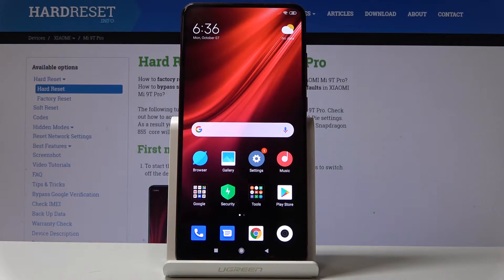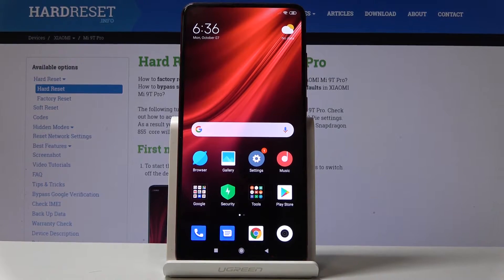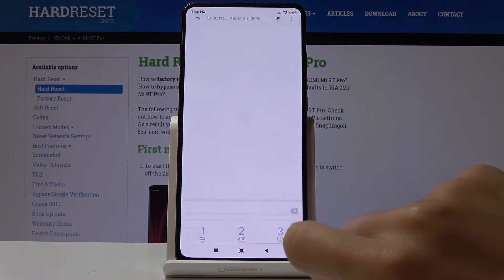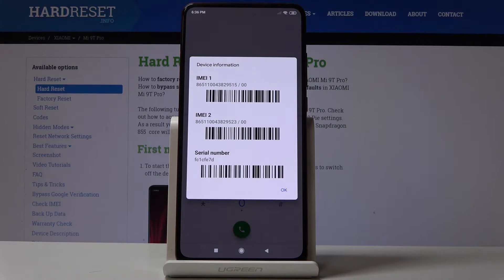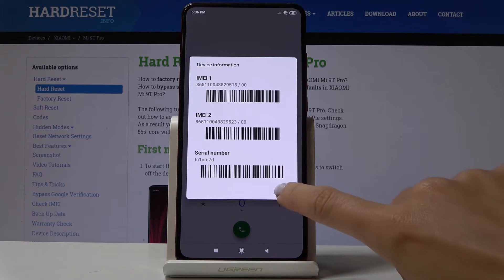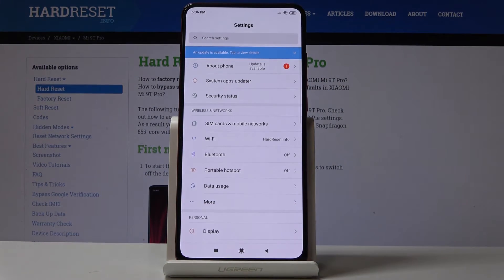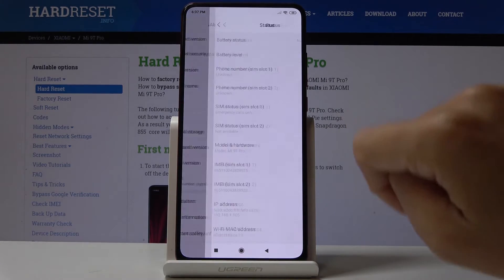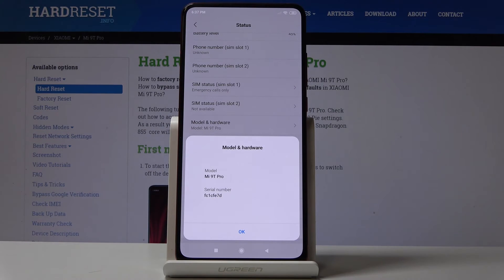How to Locate IMEI & Serial Number in XIAOMI Mi 9T Pro - IMEI Check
Read more info about XIAOMI Mi 9T Pro:
In the above tutorial, you will be able to find out all possible ways to check IMEI in XIAOMI Mi 9T Pro. If you would like to know the secret codes that allow you to get access to the IMEI number, then follow our instructions to learn how to locate IMEI and Serial Number easily. Let’s watch the video and know your smartphone better.

How to read IMEI Number in XIAOMI Mi 9T Pro? How to get access XIAOMI Mi 9T Pro? How to find IMEI in XIAOMI Mi 9T Pro? How to check out status info in XIAOMI Mi 9T Pro? How to get access to Serial Number in XIAOMI Mi 9T Pro? How to check Serial Number in XIAOMI Mi 9T Pro?